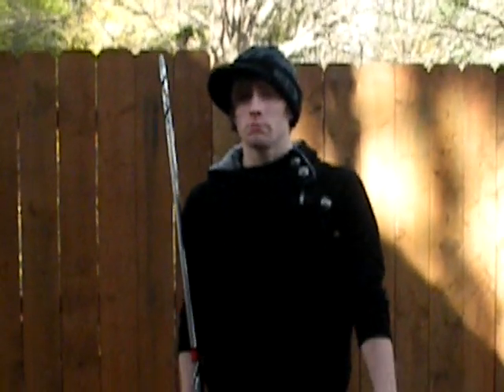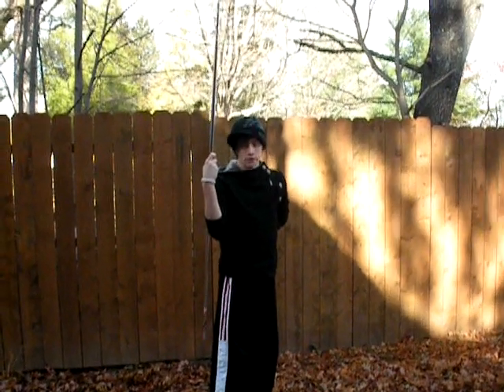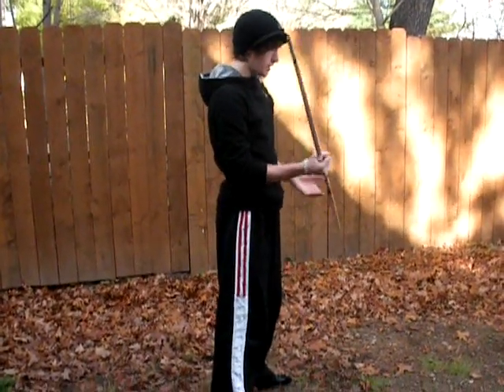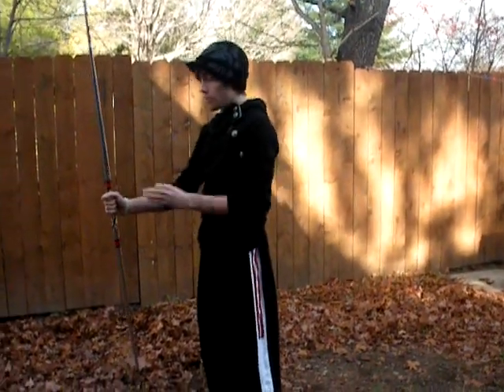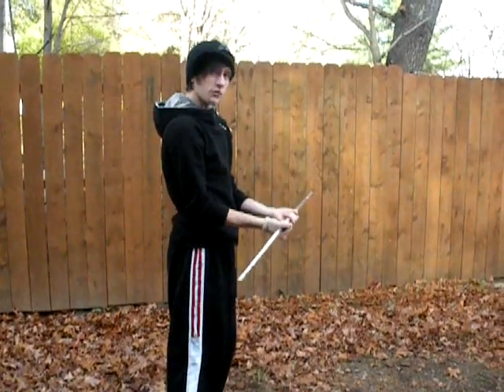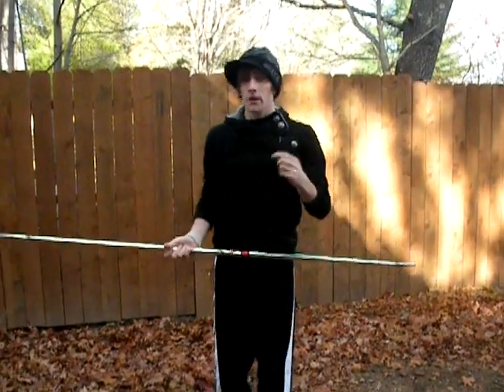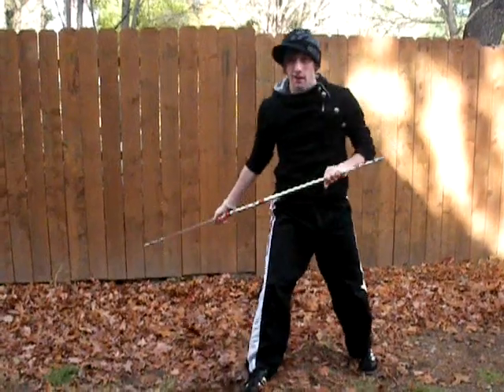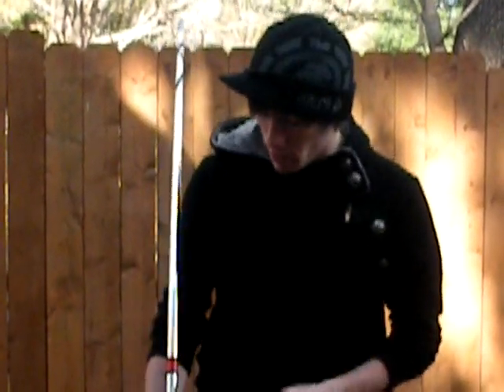TKD Bo Tutorial Advanced Spin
This is a short tutorial on how to do a relatively advanced spin move, as explained in the video, you'll need to know: A Basic Figure Eight, Behind the Back Spins, One handed Spins, and Throws. Good luck, and remember, have fun!